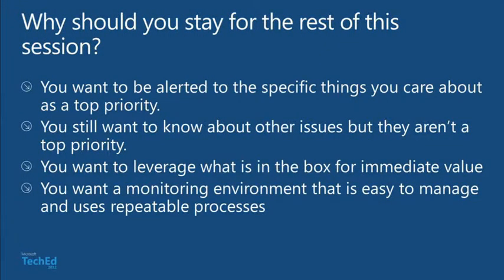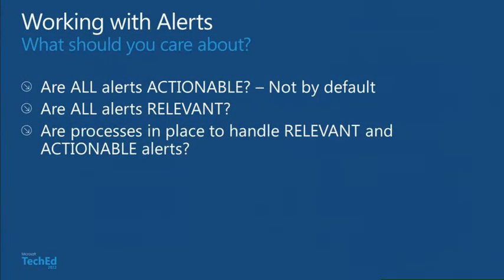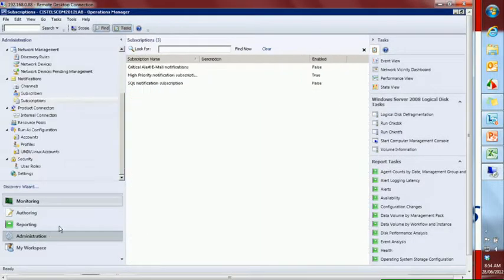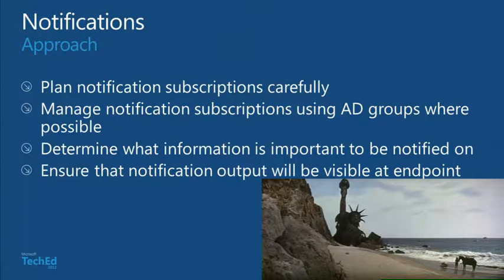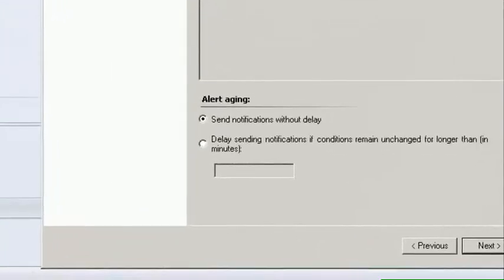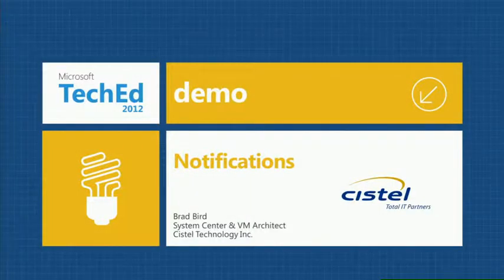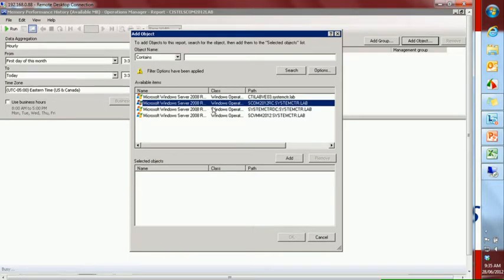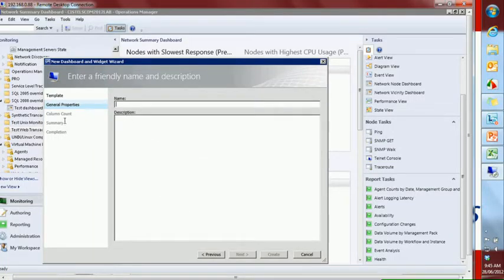TechEd Europe 2012 How to Have Microsoft System Center 2012 Operations Manager Work for You Lessons